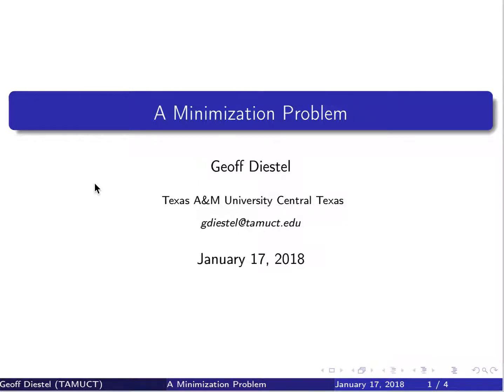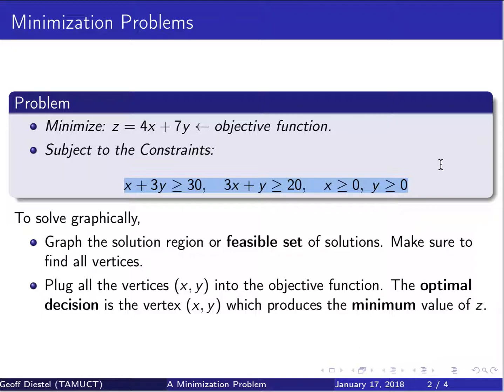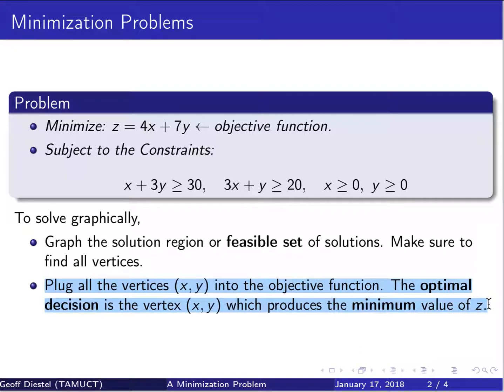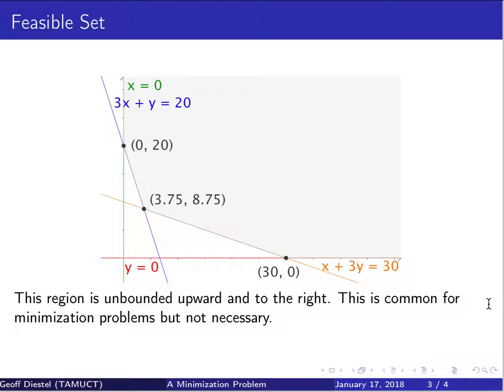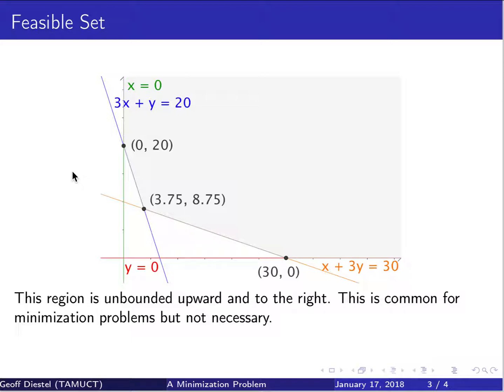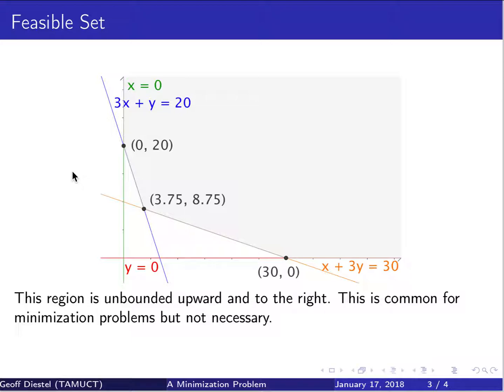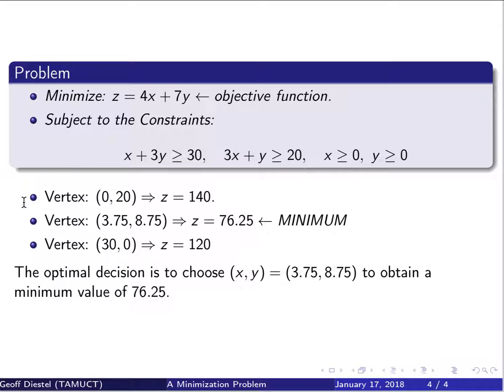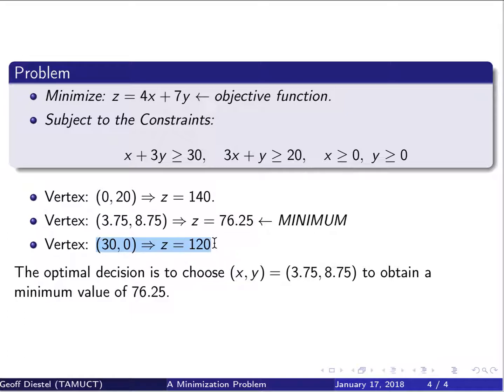A Minimization Linear Programming Problem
This is a typical minimization problem with graphical solution.